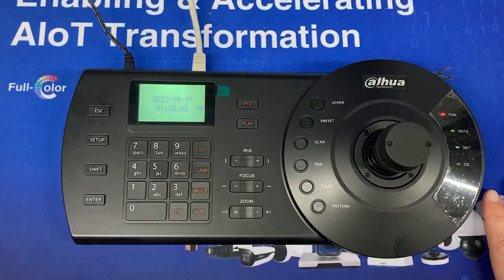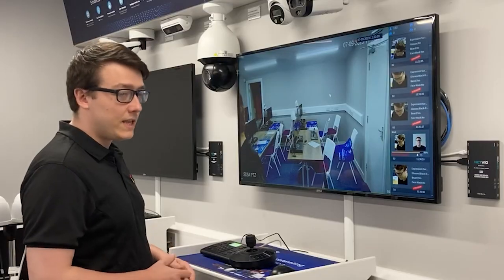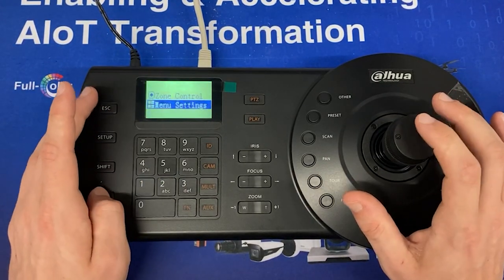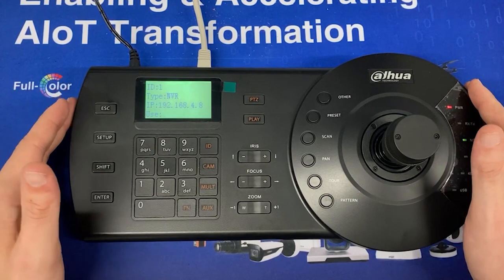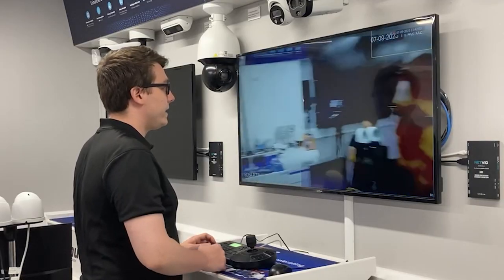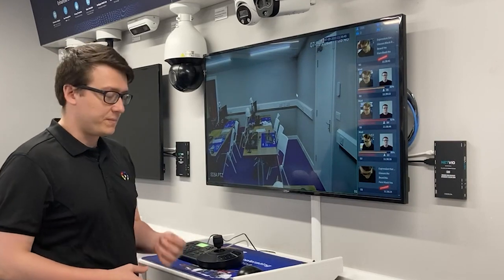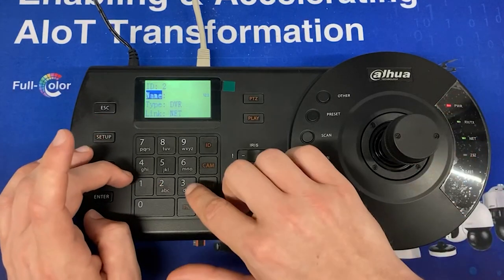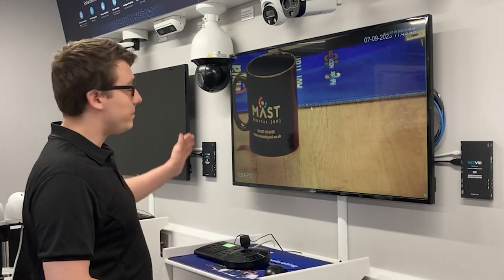How To Use The Dahua NKB1000-E Network Control Keyboard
In this new video, Connor goes through all the details of the @DahuaUKIreland NKB1000-E Network Control Keyboard including how to initiate & operate the device, how to control a PTZ through a recorder and solely through the PTZ.

We also demonstrate the different functions & features available through the device, like how to switch recorder channels split views, and options like zoom, iris and focus.

0:00 Intro
0:25 Setup Overview
1:01 Keyboard Initiation
2:00 How to Control a PTZ through a Recorder
3:55 How to Use the Other PTZ Functions
4:51 How to Switch Recorder Channels & Split Views
5:15 How to Control a PTZ Directly
6:28 Outro